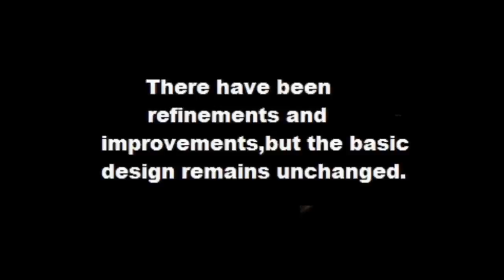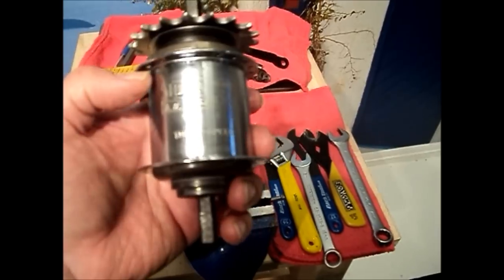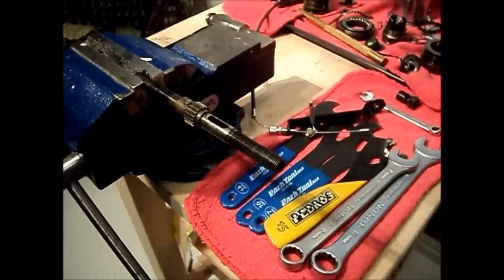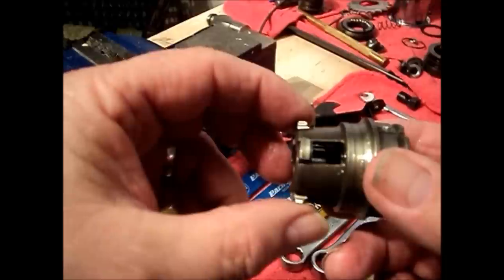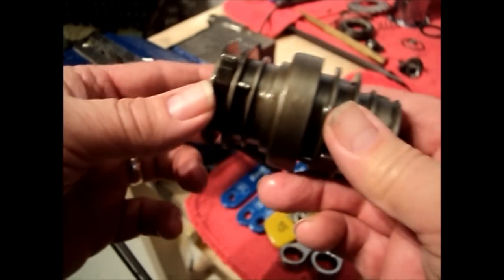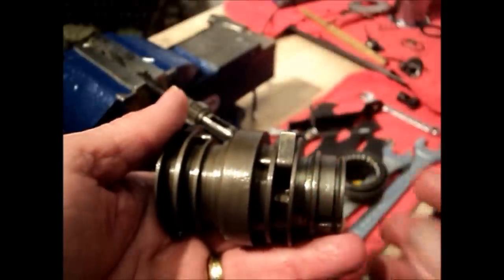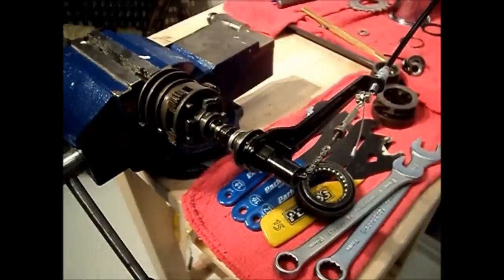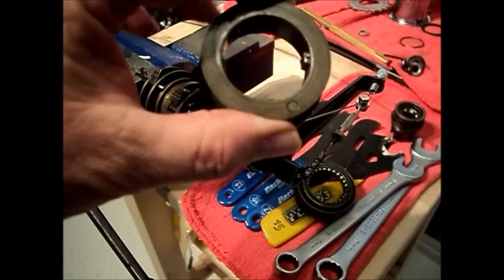Sturmey Archer 3 speed AW gearhub. How it works.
An in depth look at the design and function of the classic Sturmey Archer 3 speed.
here is a link to to the NIG update.
For another great write up with graphics and detailed explanations, check  this out.